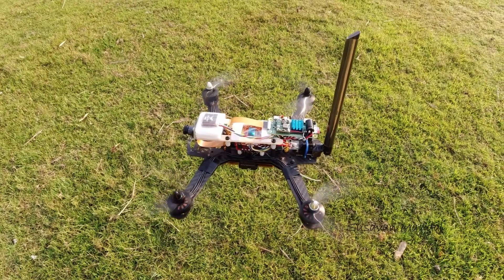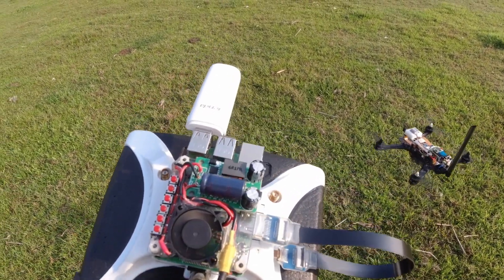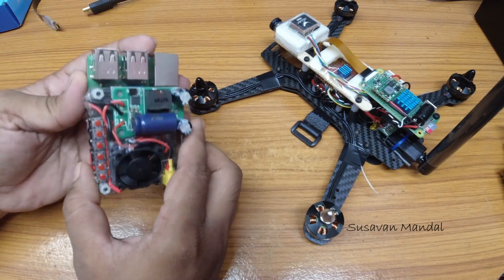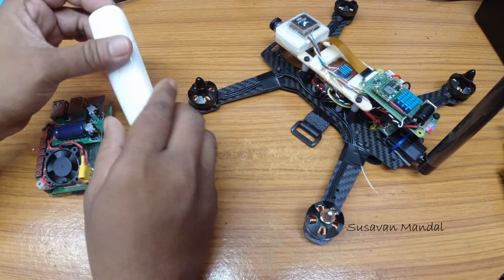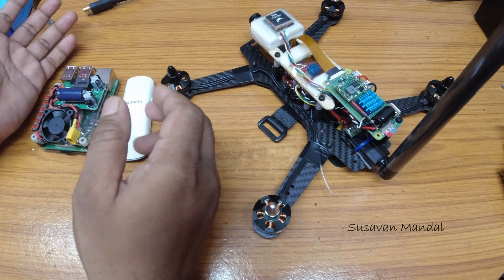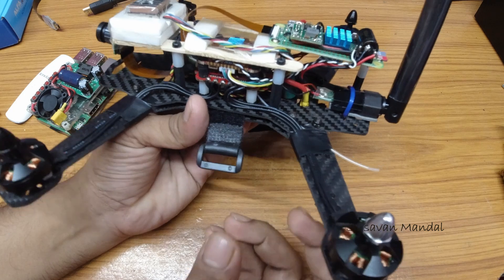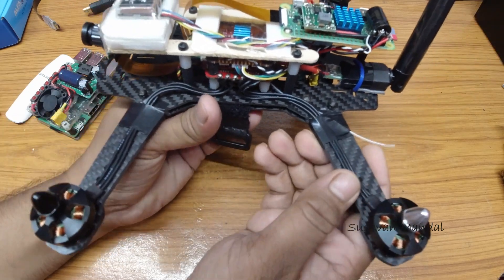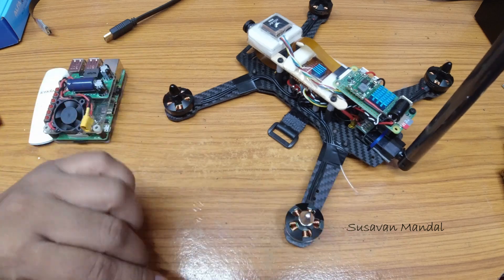DIY Digital FPV using Raspberry Pi | MAVLink Telemetry | Full HD Transmission | Low Cost | Ruby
This is opensource Digital FPV System known as Ruby. Using raspberry Pi & some Wifi Adapter you can make Digital FPV transmission without spending lots of money. System offers Full HD transmission, MAVLink Telemetry, DVR, Very long range transmission & also supports OpenIPC.